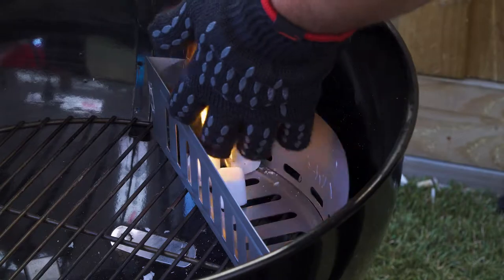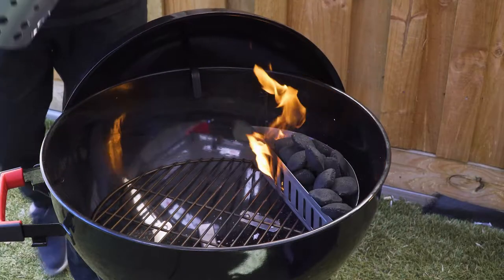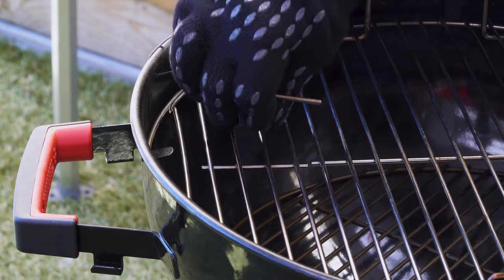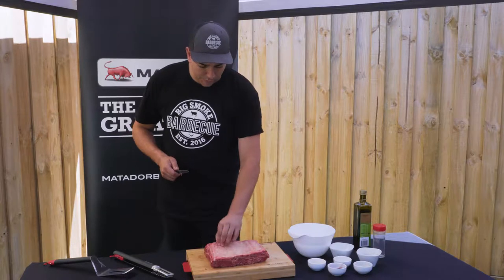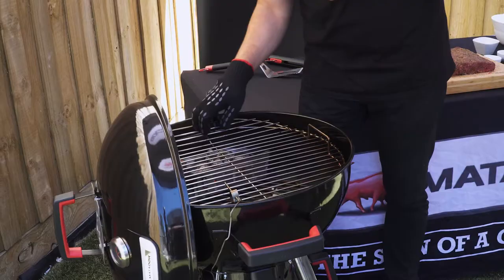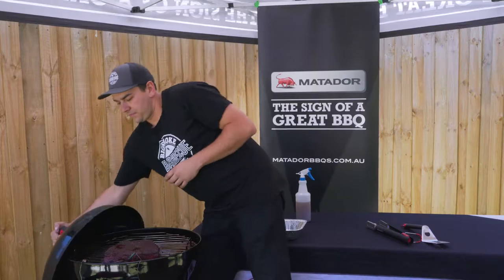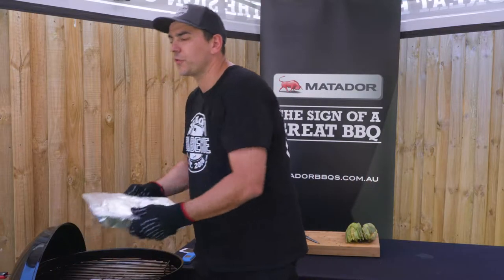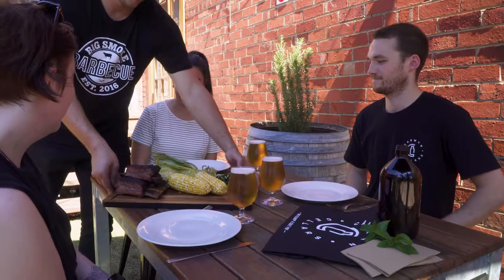Matador BBQ's meets Big Smoke BBQ at Carwyn Cellars - Matador BBQ's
Pitmaster Scott Bothe from Big Smoke BBQ shows us how to cook delicious BBQ beef ribs
on the Matador Radiant Pro Charcoal BBQ.

Discover more tips, tasty recipes and all the signs of a great Matador BBQ